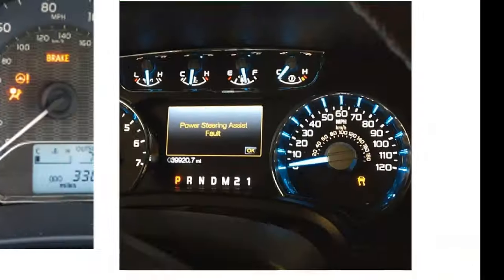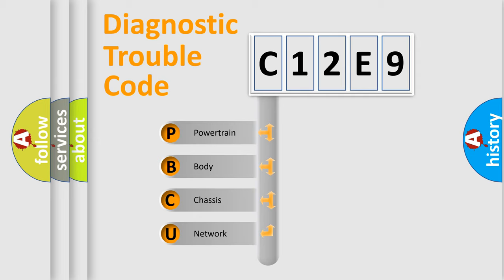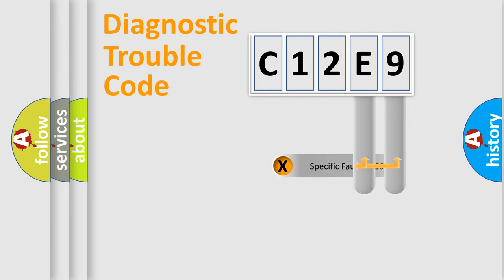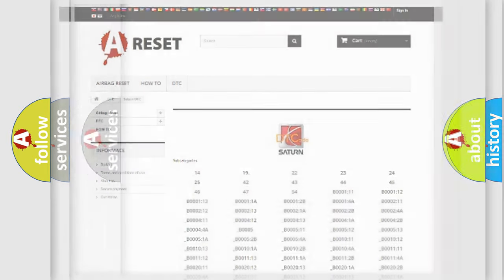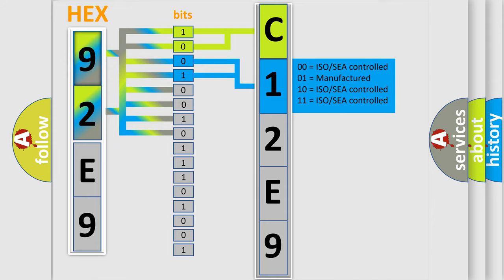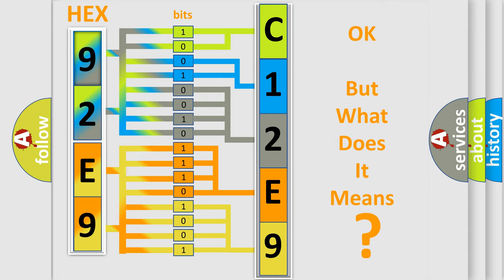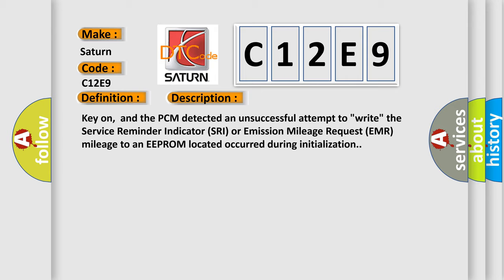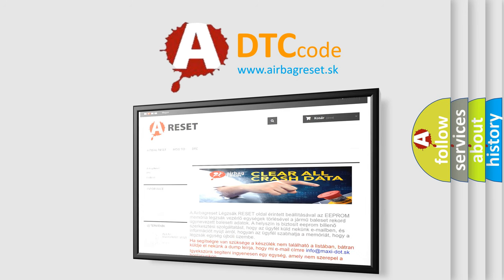DTC Saturn C12E9 Short Explanation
Contents:
0:21 Basic DTC analysis according to OBD2 protocol standard.
1:48 Insight into programming
2:58 A diagnostically understandable description of the Diagnostic Trouble Code
3:05 Basic error definition

Make:
Saturn
Code:
C12E9
Definition:
PCM Failure (EMR or SRI Mileage Not Stored)
Description:
Key on,and the PCM detected an unsuccessful attempt to "write" the Service Reminder Indicator (SRI) or Emission Mileage Request (EMR) mileage to an EEPROM located occurred during initialization.
Cause:
Clear the trouble codes and retest for the same trouble code.If DTC P1697 resets,replace the PCM and then reprogram it.